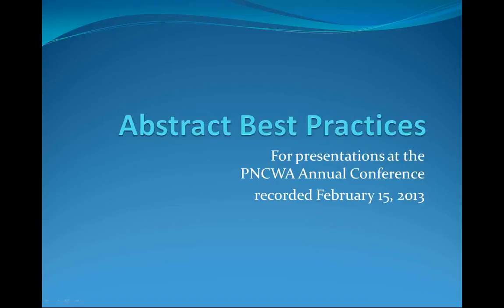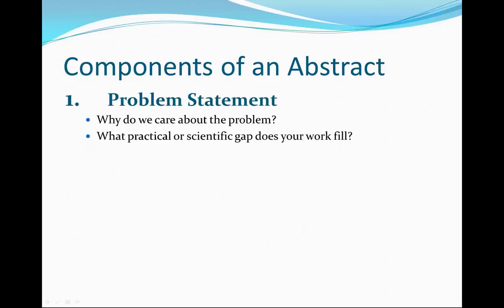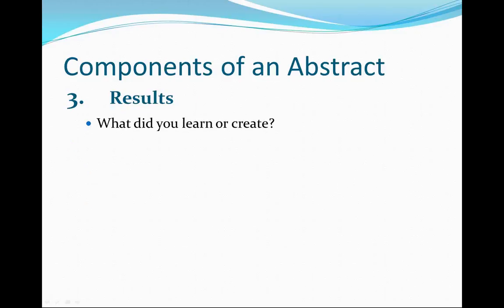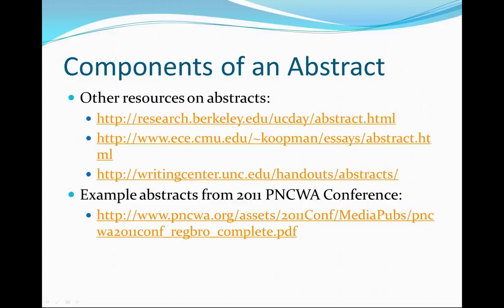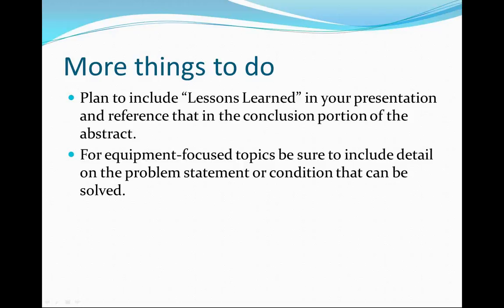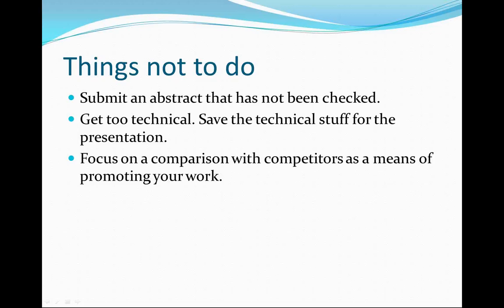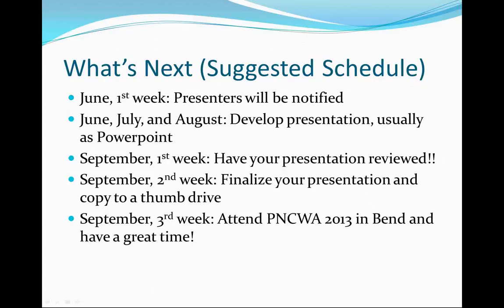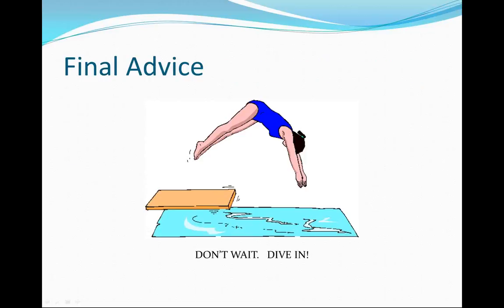AbstractBestPracticesPNCWA2013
Tips on how to write an abstract that will increase your chances of being selected for the Program (starts at 20 seconds in.)